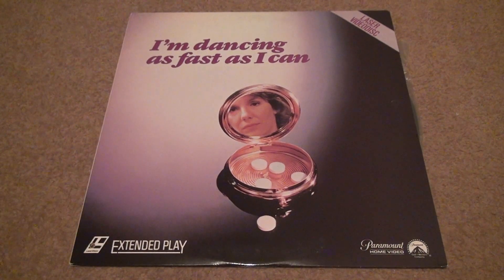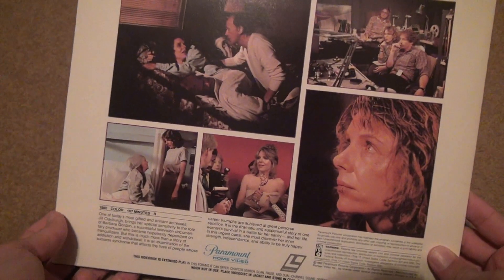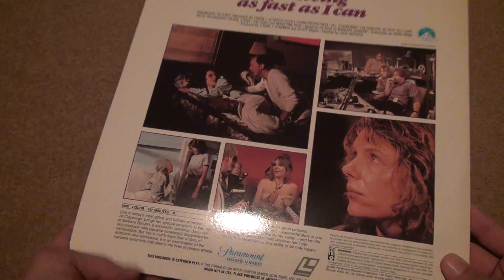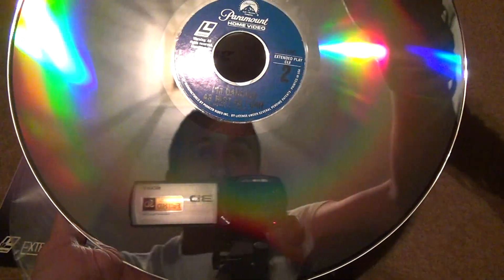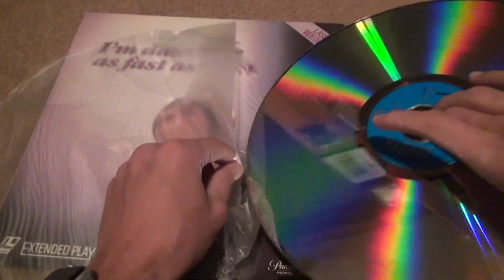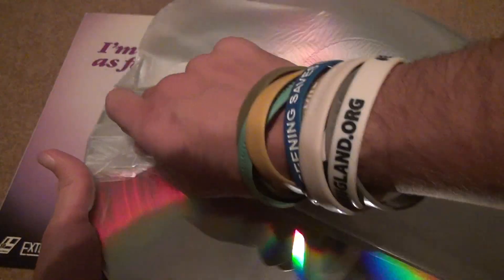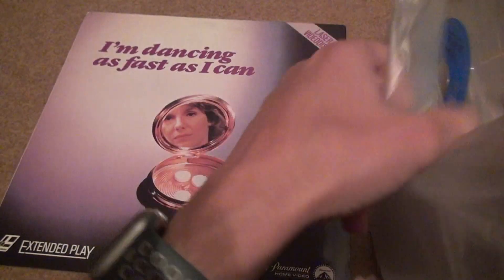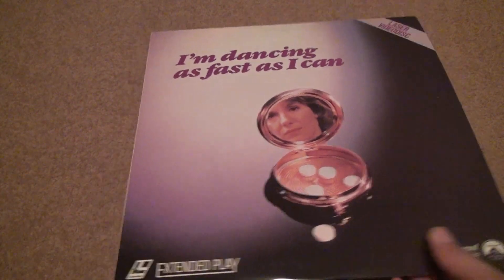Im Dancing As Fast As I Can laser Disc Unboxing